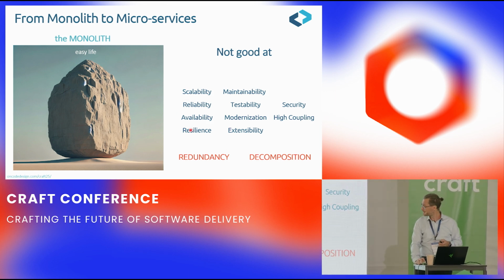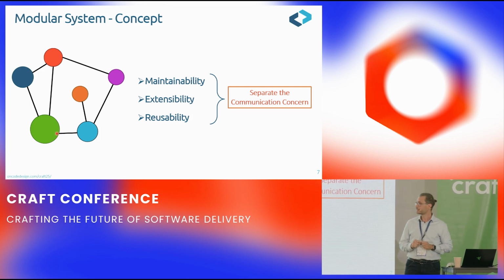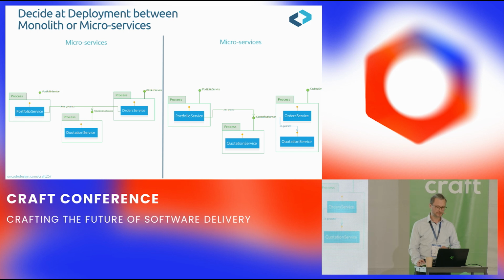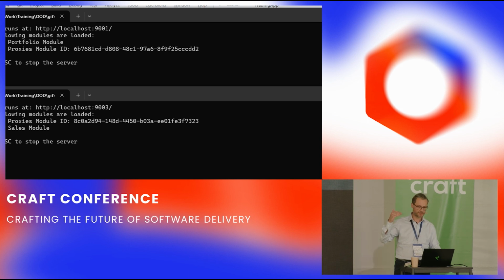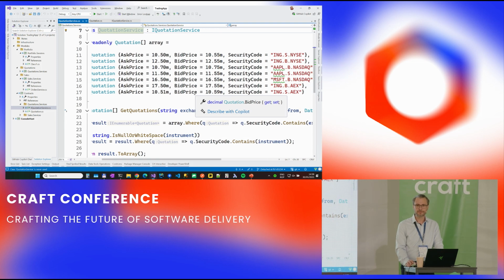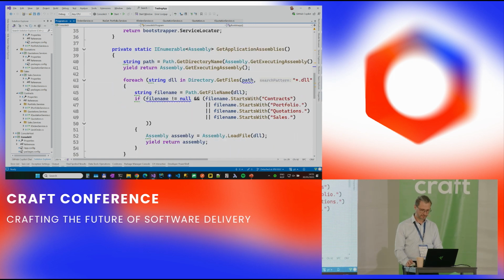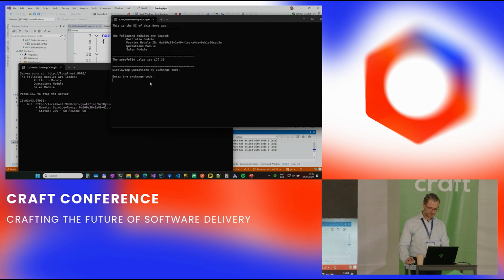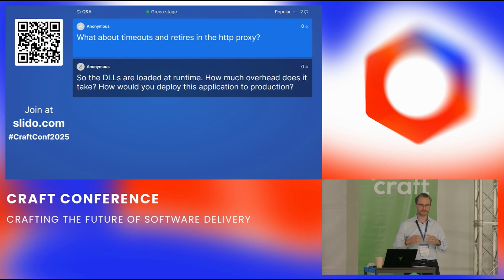Designing Deploy-Time Flexibility for Modular Systems - Florin Coros | Craft 2025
Designing Modular Systems poses the critical challenge of determining which services should be deployed together in the same process and which should be deployed separately.

Sometimes, you want to maintain a modular development approach, like in microservices, while opting for a monolithic deployment to optimize performance, reduce costs, or simplify infrastructure complexity.

There are also cases where a service needs to be deployed in the same process with others to maximize performance and at the same time in another process, for other clients, to ensure reliability and availability.

Sometimes, we cannot anticipate this at all and we’d want the flexibility to change it based on usage metrics collected while the system is running.

In this session, I will present the design solution to these challenges. I will show real-life project examples of how to achieve the flexibility to decide only at deployment time, without changing the code, which services communicate in the same process and which use inter-process communication. I will also do a code demo on how it works.

This talk was recorded at Craft Conference 2025.